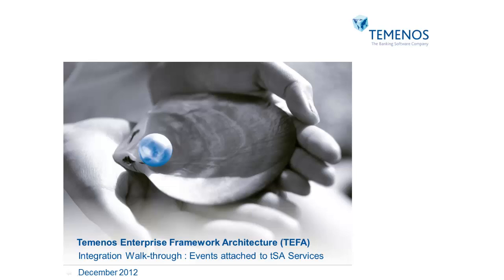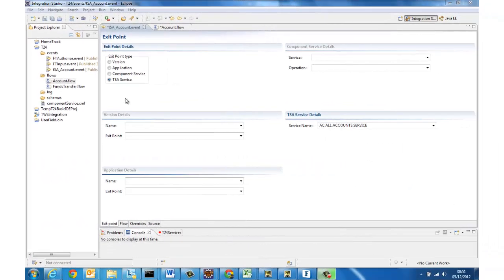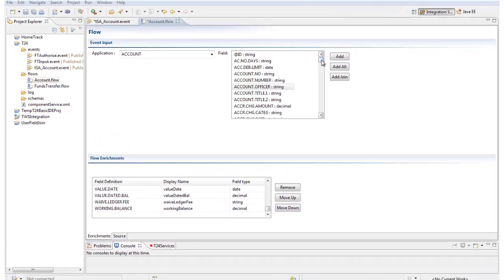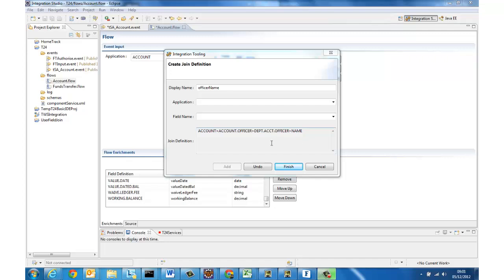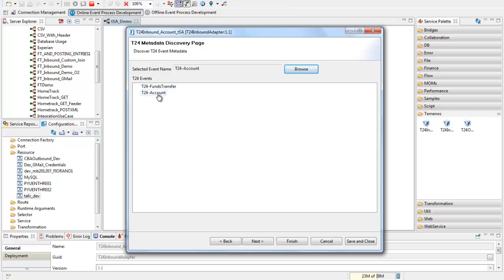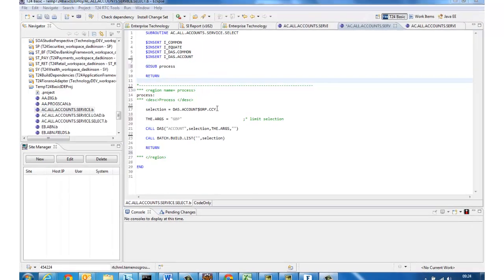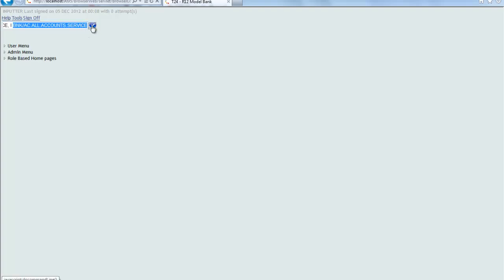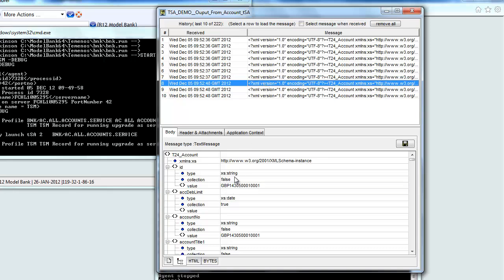T24 Integration Framework: Events linked to tSA Services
A demonstration of how to attach events to T24 tSA services using the T24 Integration Framework.